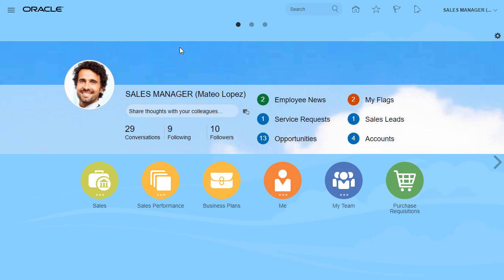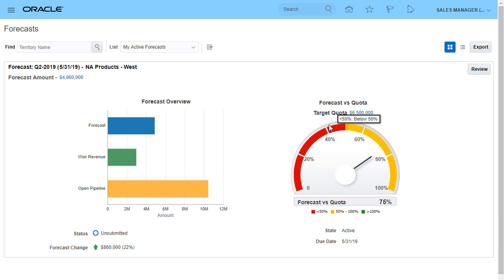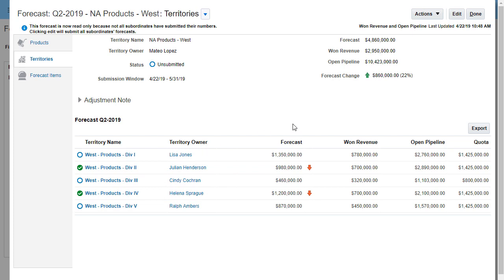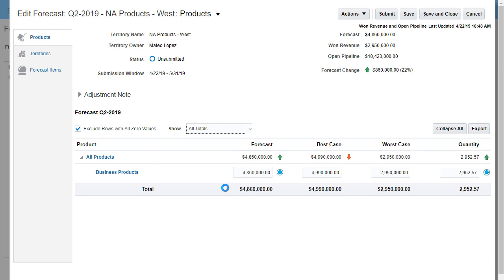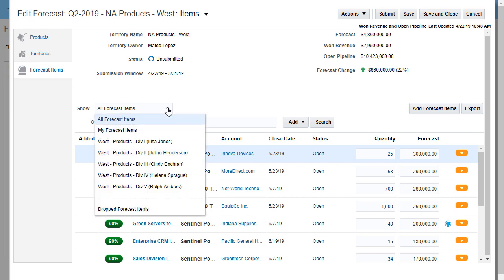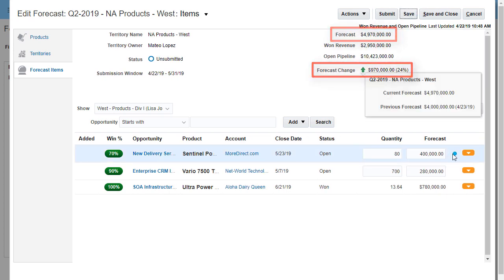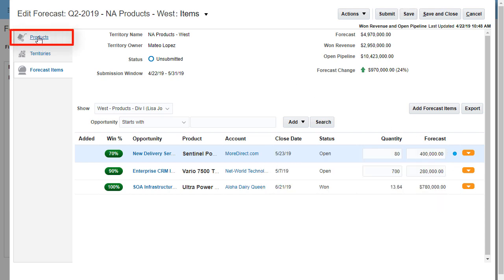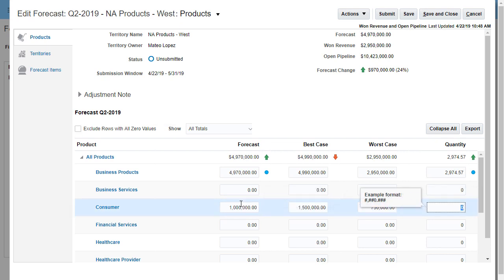Sales Forecasting | Manage Your Forecast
This tutorial shows you how to manage the forecast for your team.